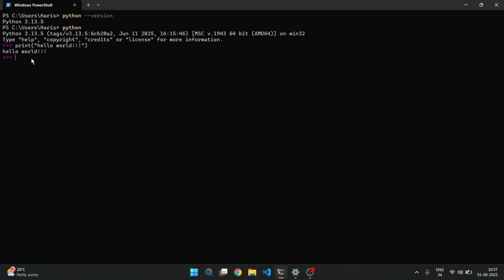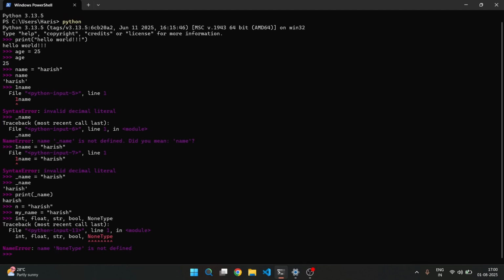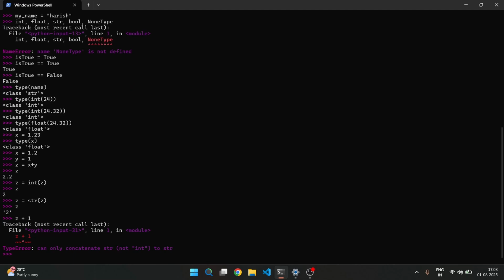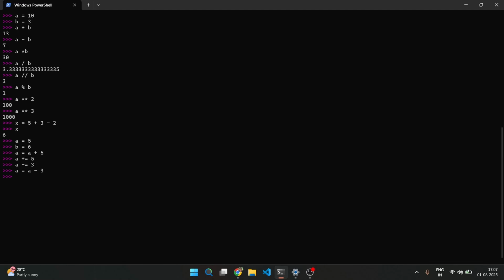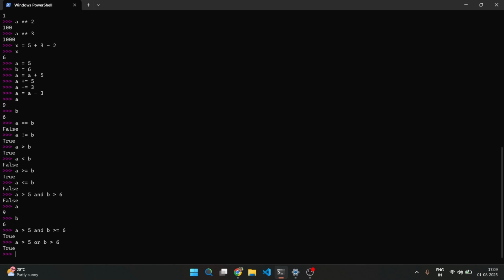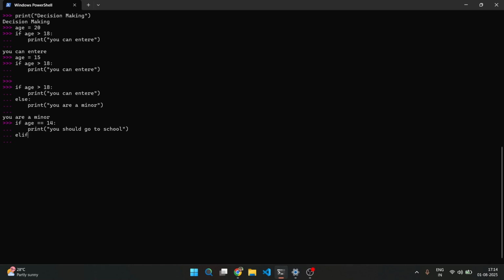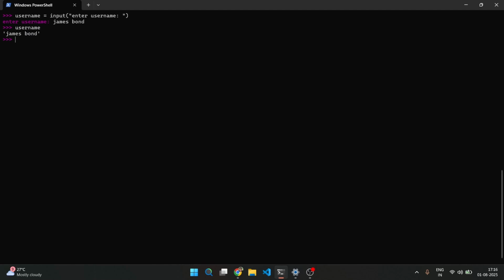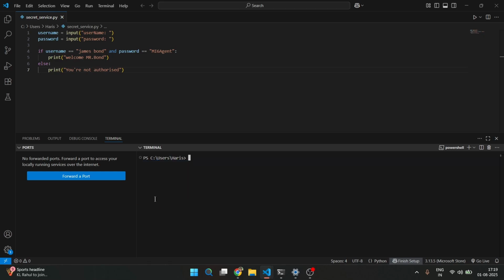Python Crash Course Begineer Level Part 1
TO download python go to python.org